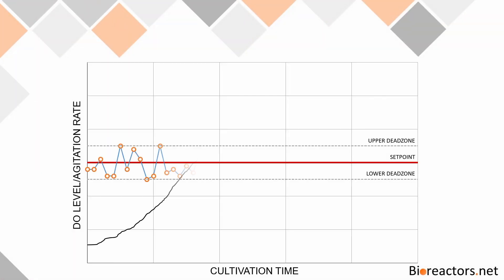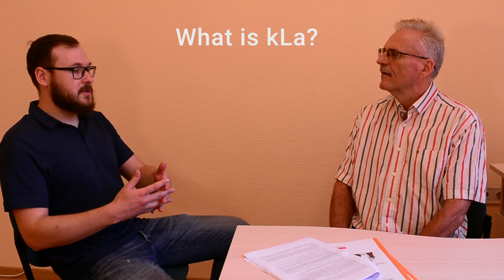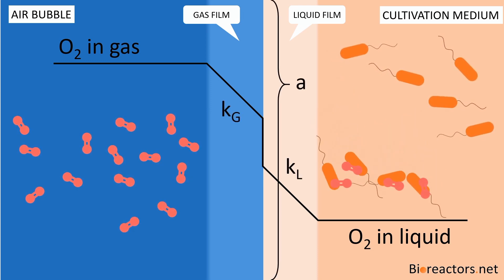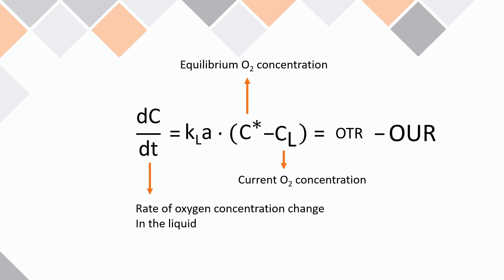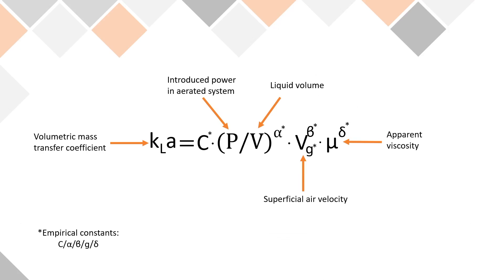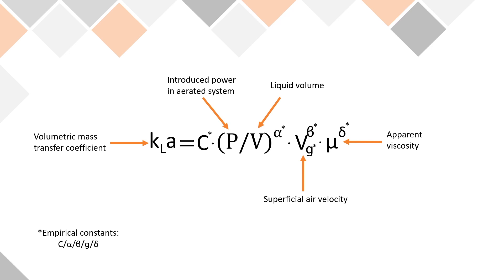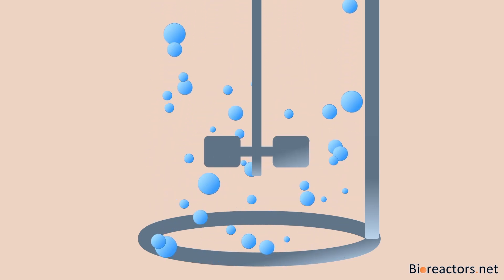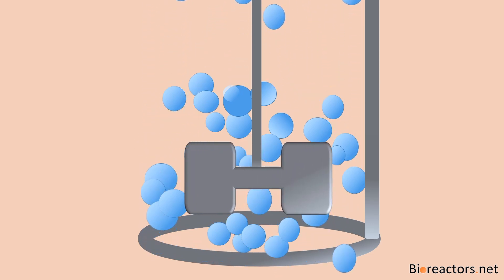What is kLa? Simple explanation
What is kLa in bioreactors? Simple and practical explanation of parameter, which largely characterizes the efficiency of bioreactors.